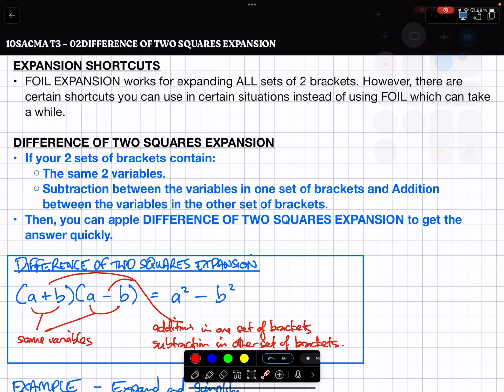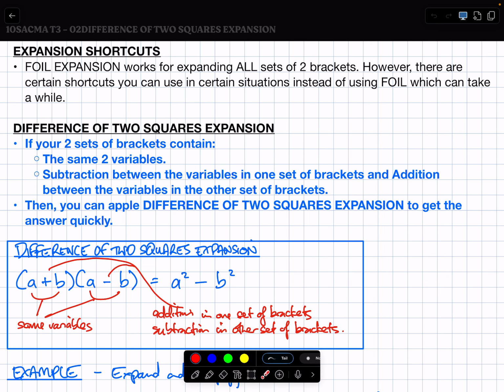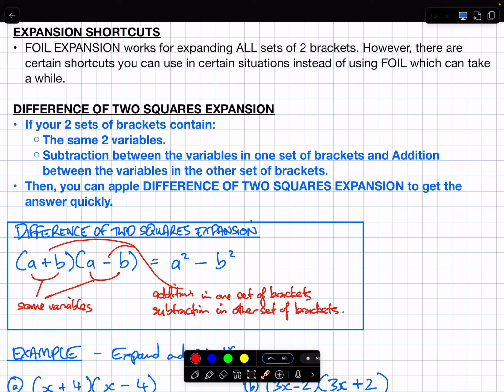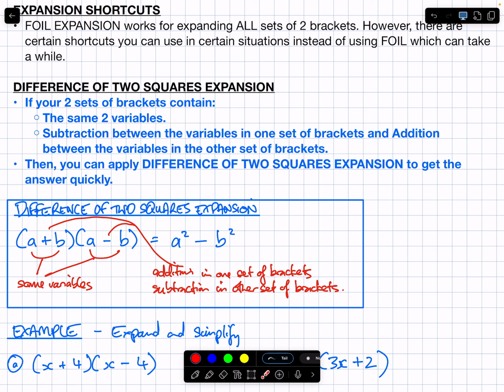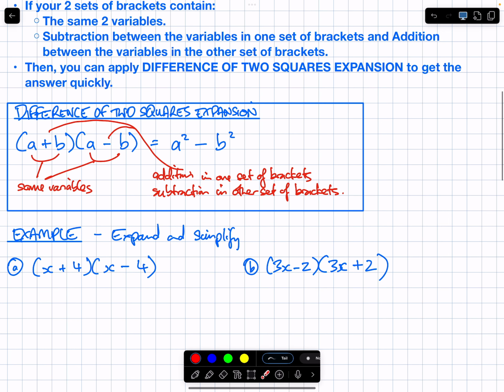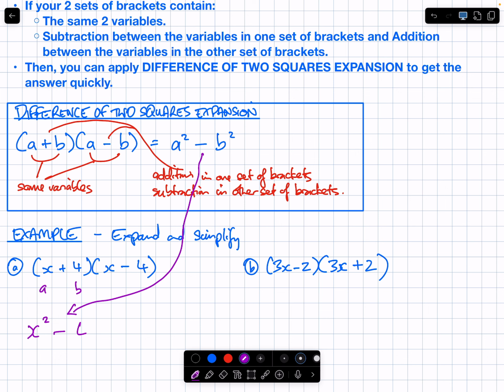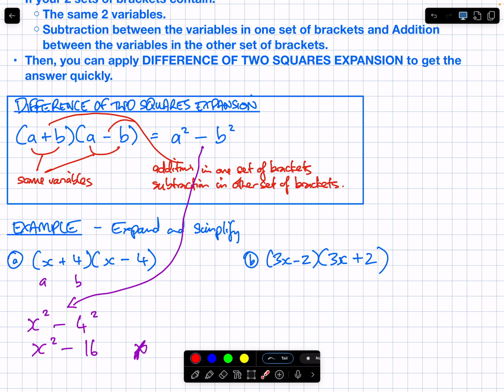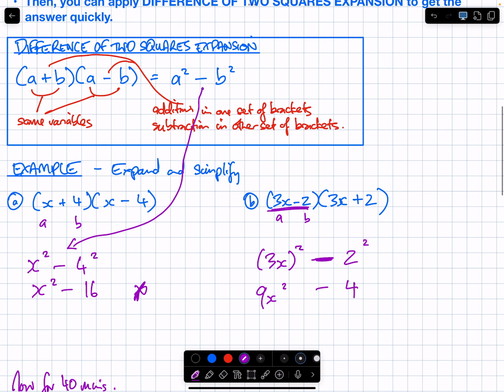10SACMA - Difference Between Two Squares Expansion (2025)